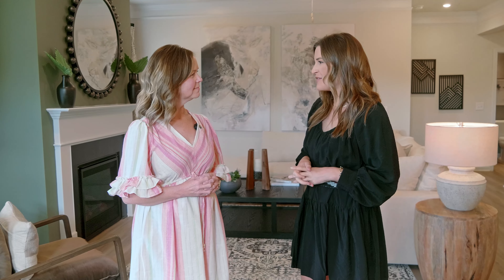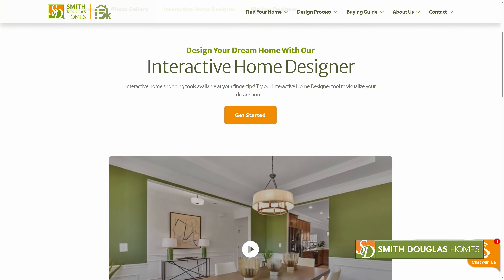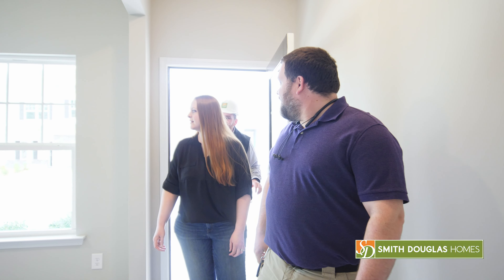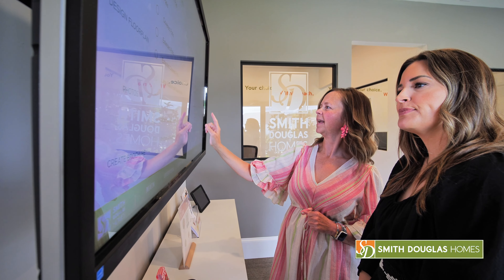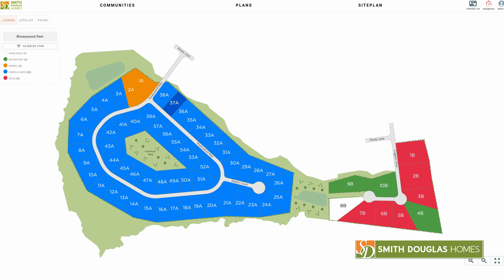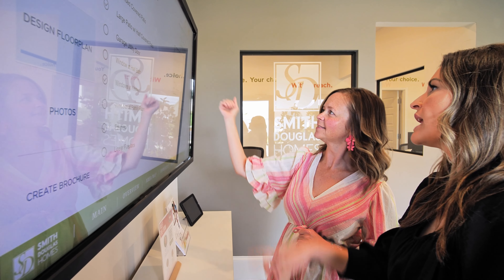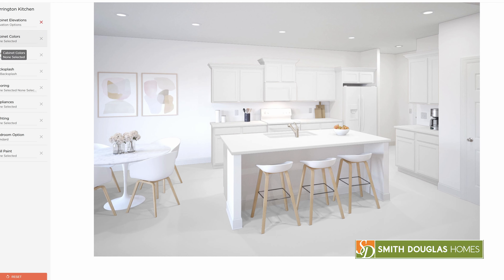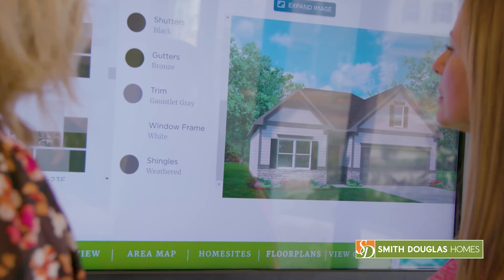Interactive Home Design Tools - Smith Douglas Homes 2428